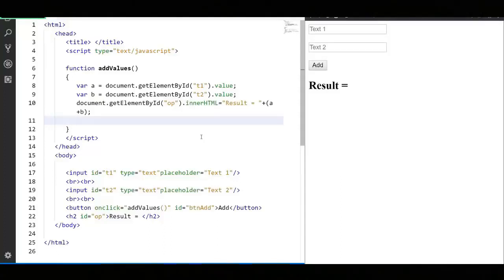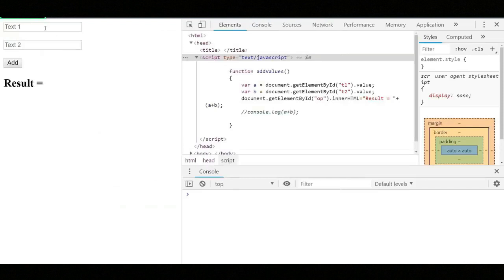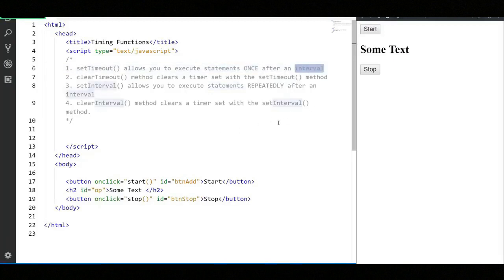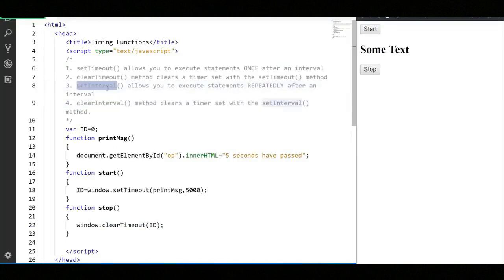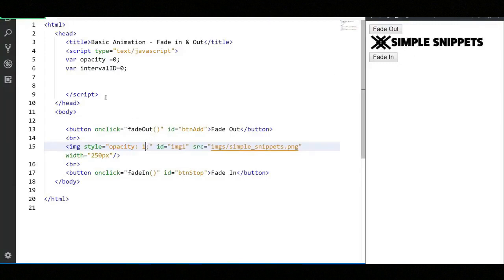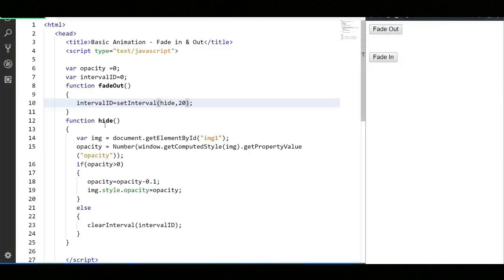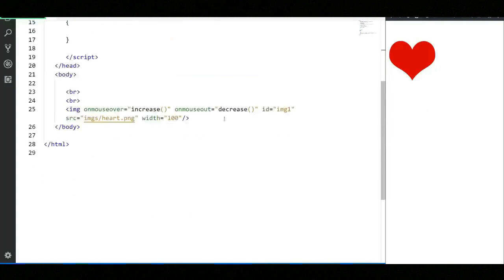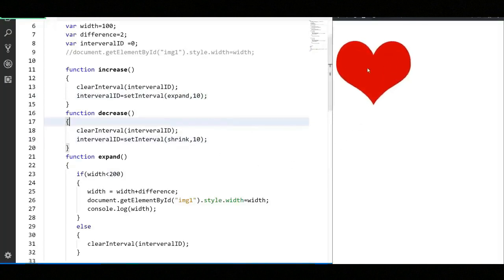JS Tutorial Module 6 | Complete Software Development Course | 100% Free Tutorial